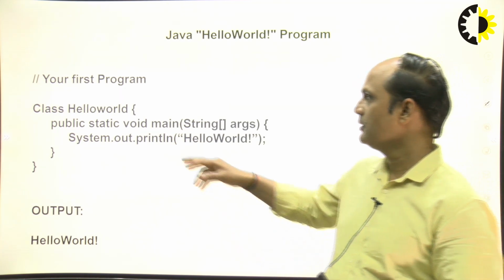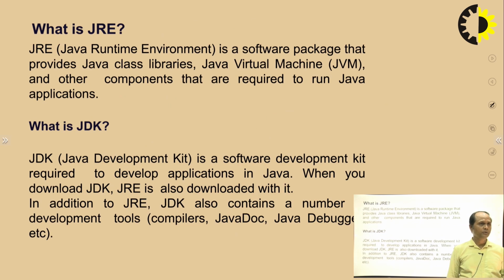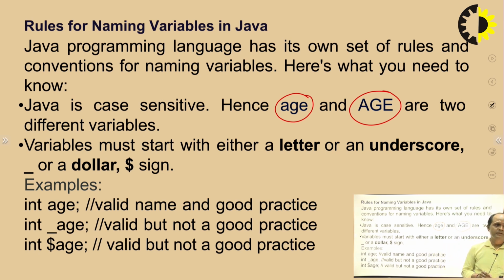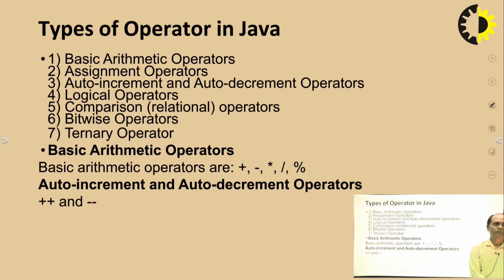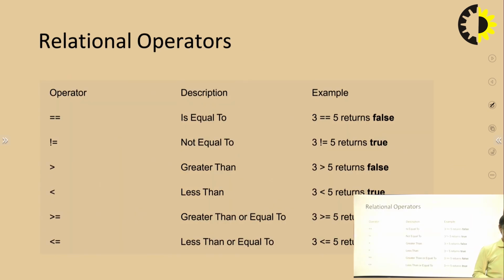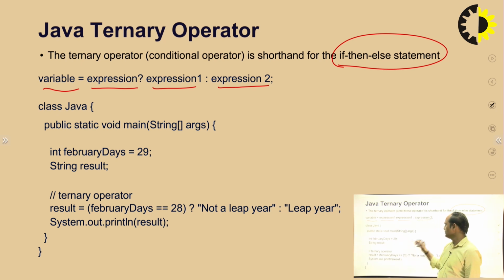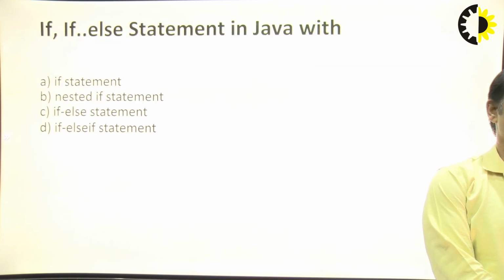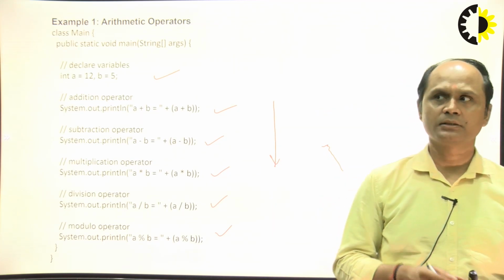JAVA BASICS || OBJECT ORIENTED PROGRAMMING WITH JAVA || LECTURE 01 BY MR PRADEEP KUMAR TRIPATHI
How to use java basic oops concept how to work java with different plateform, how to work with operators.